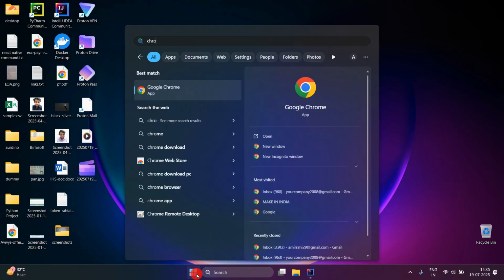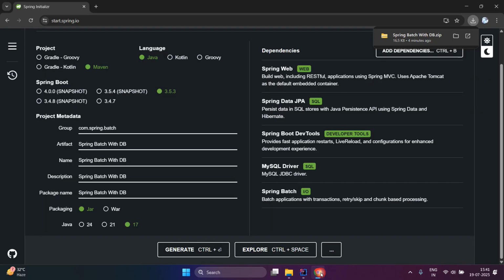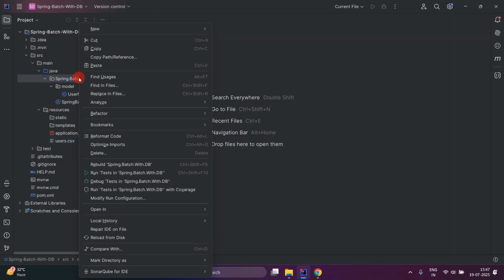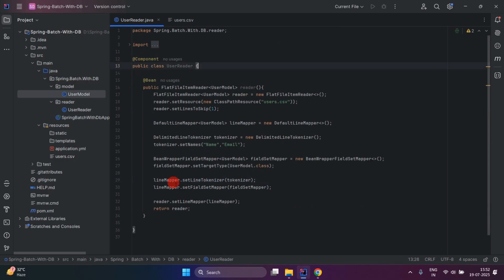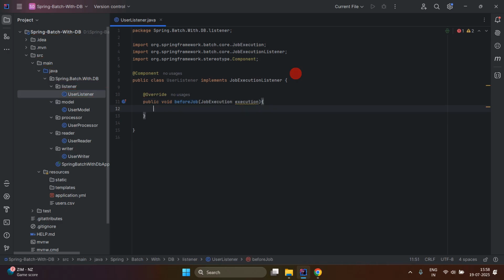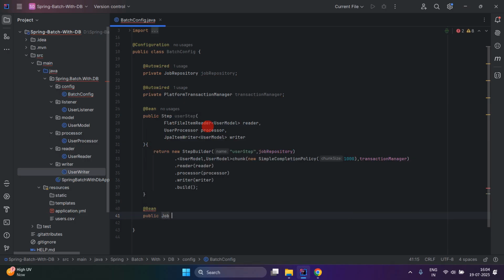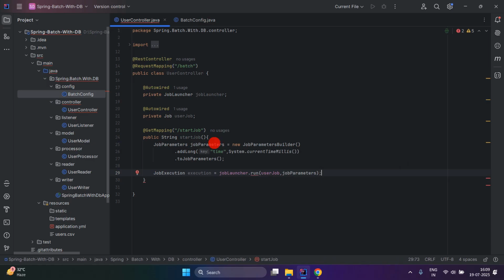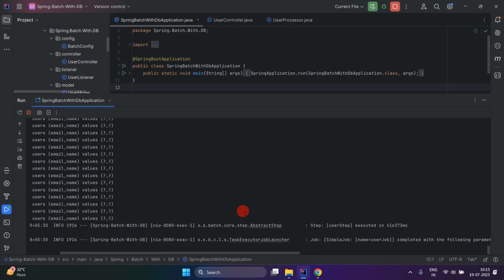Process lakhs of data from csv files and store into mySQL using Spring Batch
Learn how to efficiently read bulk CSV data and store it into a MySQL database using Java Spring Batch.

In this tutorial, you'll discover:
1. How to configure a Spring Batch Job and Step
2. Using FlatFileItemReader for chunk-based CSV reading
3. Processing data in chunks for optimal performance
4. Inserting large volumes of records into MySQL with JdbcBatchItemWriter
5. Error handling, commit intervals, and batch configuration

Perfect for backend engineers or data professionals handling millions of records in enterprise environments.

🎯 Use Cases
1. Bulk data ingestion from CSV files
2. Migrating legacy CSV datasets into relational DB
3. Building automated ETL pipelines with Spring Boot

🛠️ Technologies Used
1. Java, Spring Boot, Spring Batch
2. MySQL database
3. Maven project setup

1. Java/Spring developers building ETL jobs
2. Data engineers handling large datasets
3. Backend teams architecting batch processing systems

Share your questions or request future topics below!